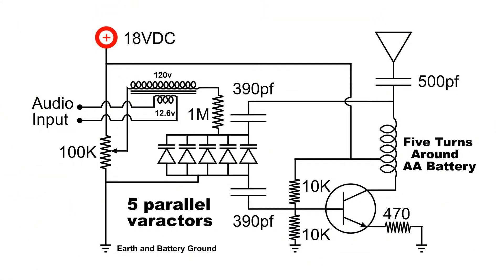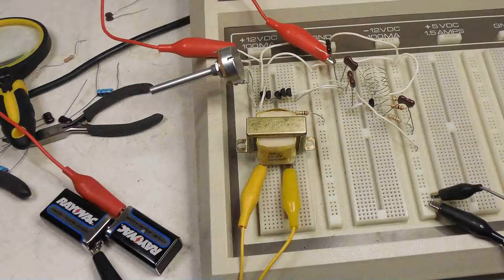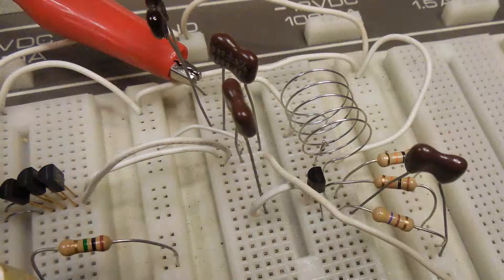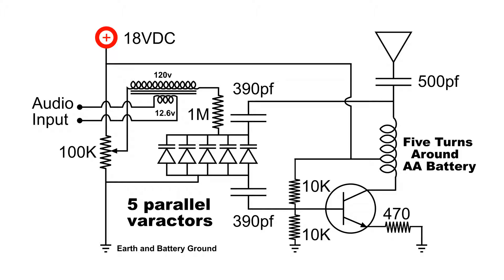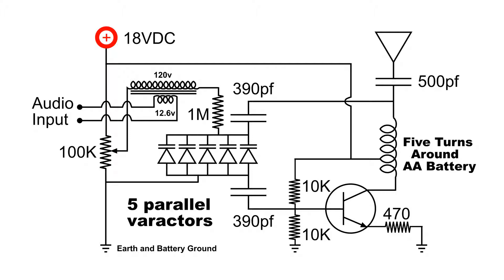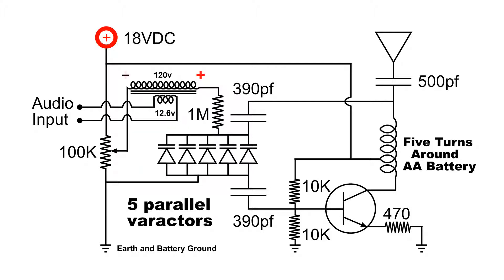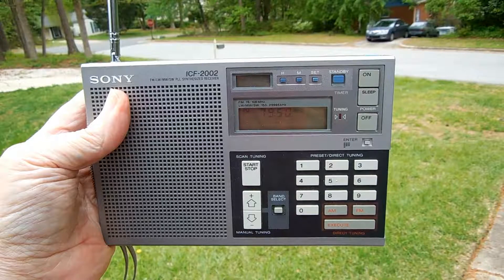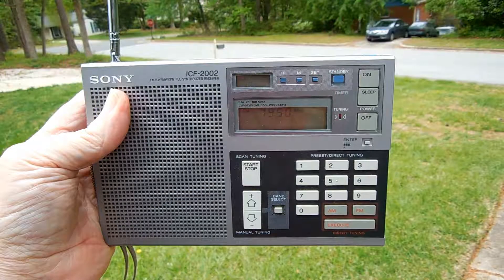FM Transmitter Varactor Diode Modulator